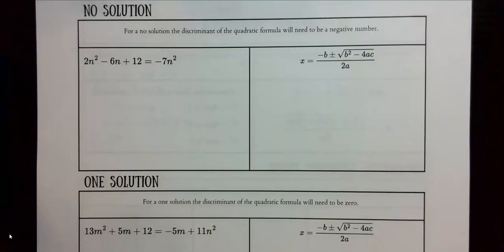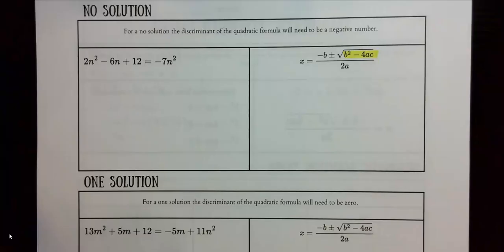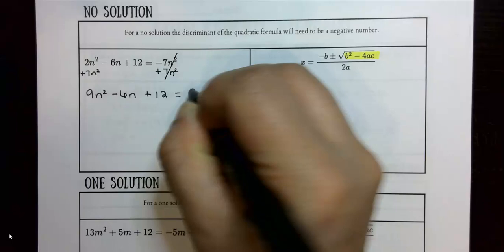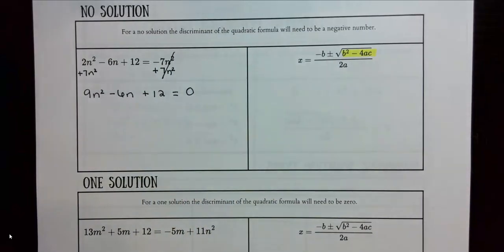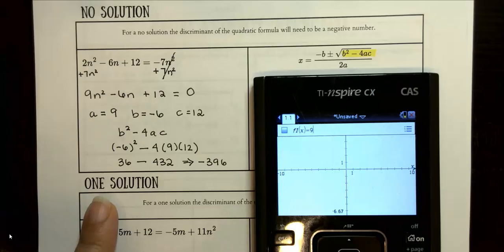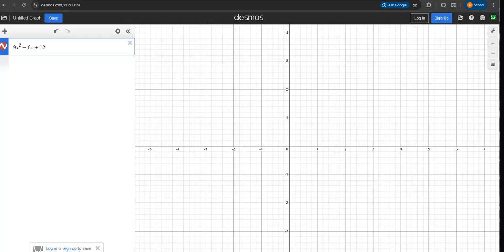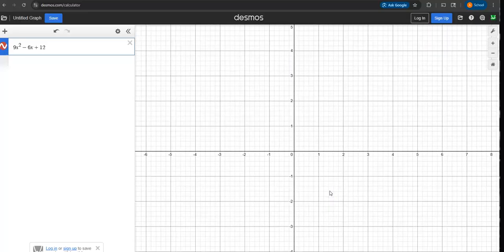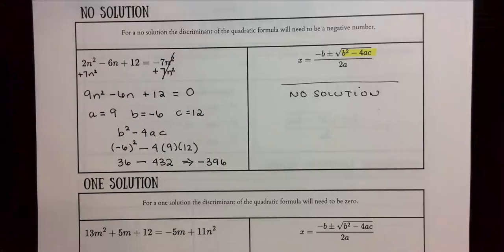Quadratic Formula: No Solution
Students will solve a quadratic equations with no solution by quadratic formula. Includes a review on standard form equations and how to solve for zeros by combining like terms. Also includes how to use Desmos graphing calculator to check the answer. (Texas TEKS A.7B)